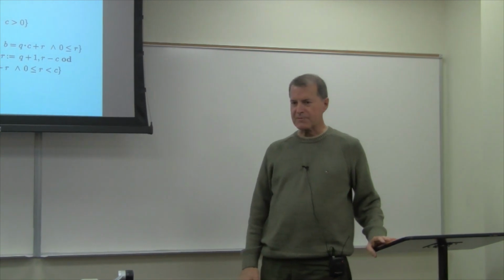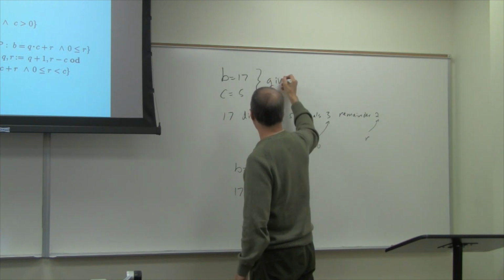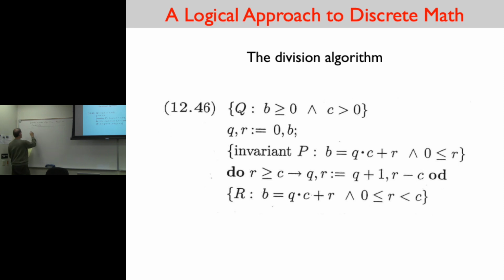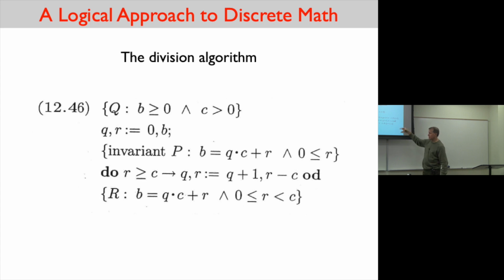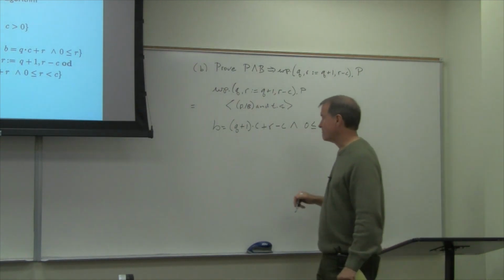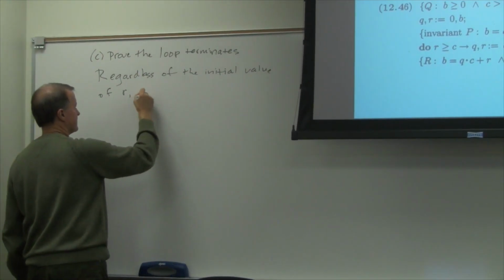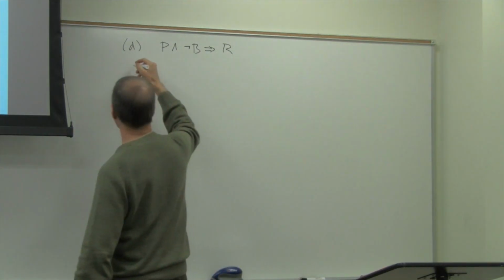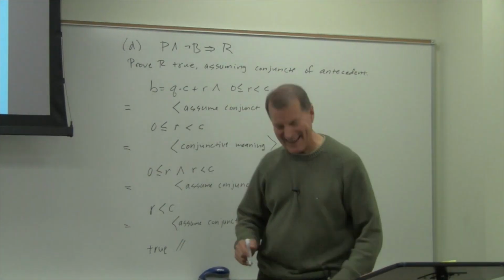Math 221 Lecture 16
The Correctness of Loops II